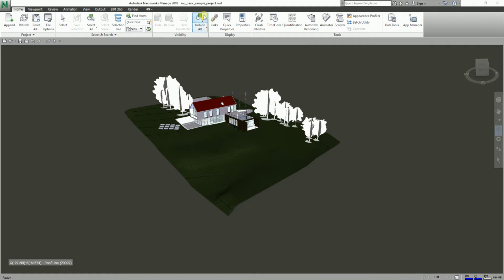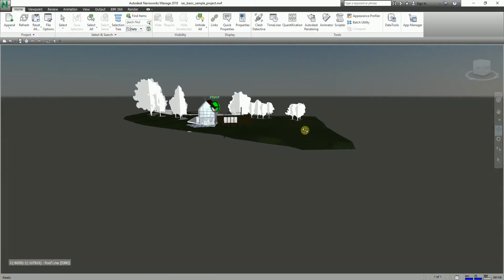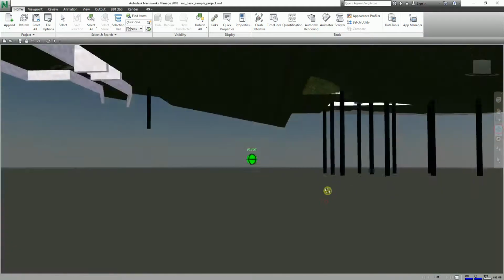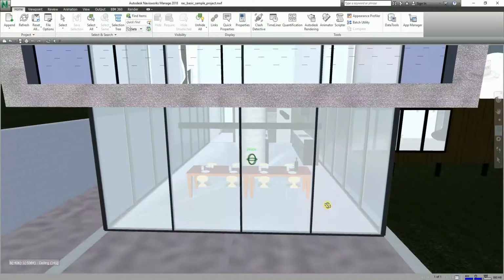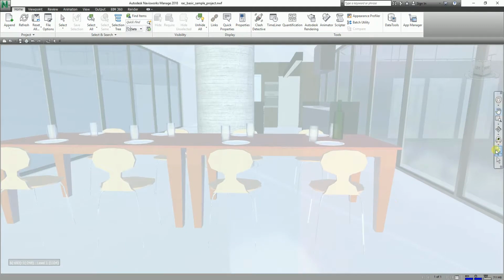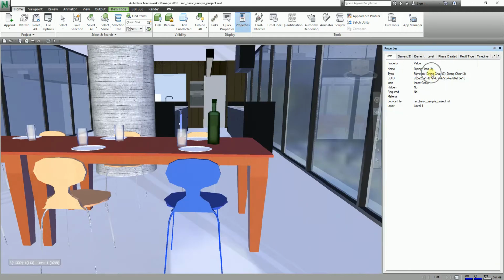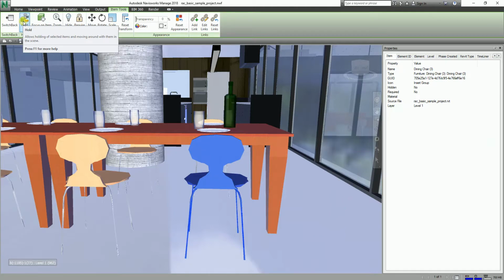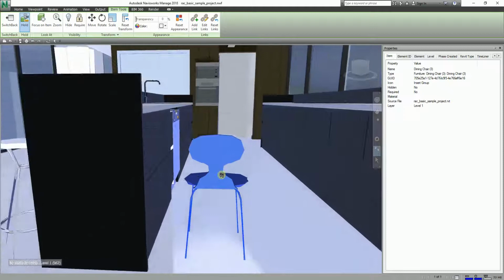LEARNING NAVISWORKS: LESSON 20 HOW TO HOLD AN OBJECT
First of all, credits and thank you to Mr. Eric Wing of Lynda.com for teaching this knowledge. I have learned all this stuff from his wonderful teaching.